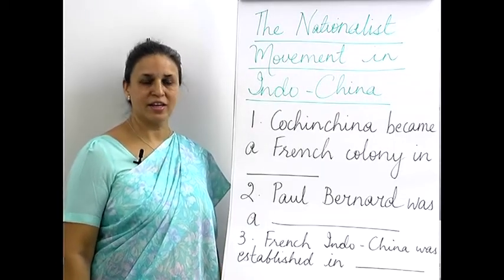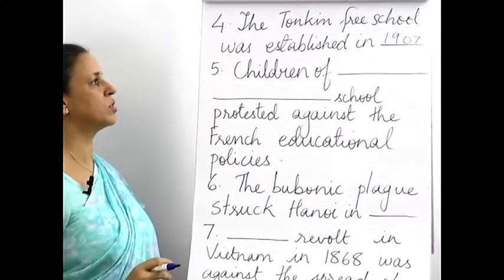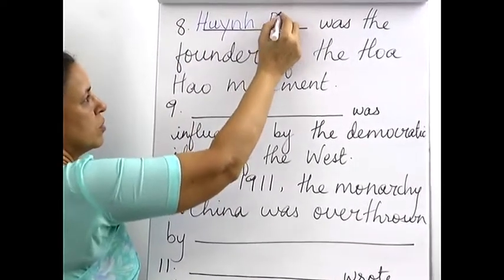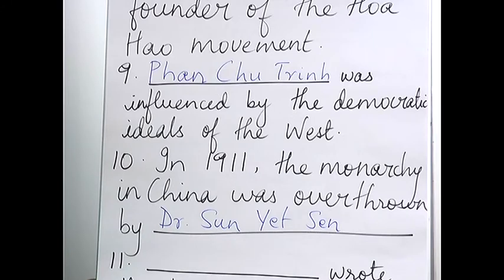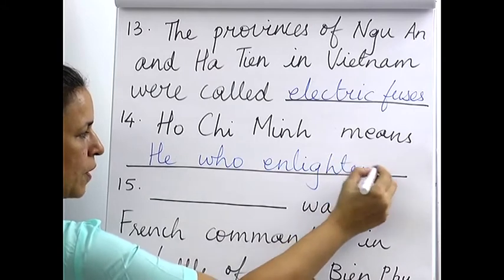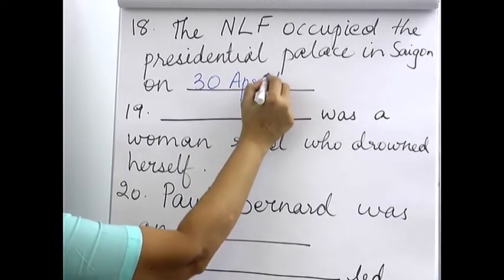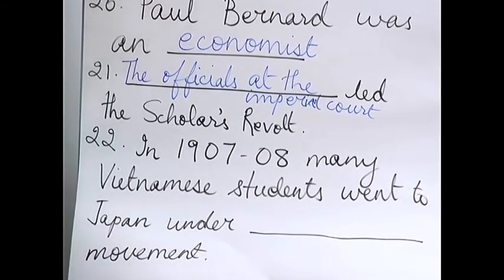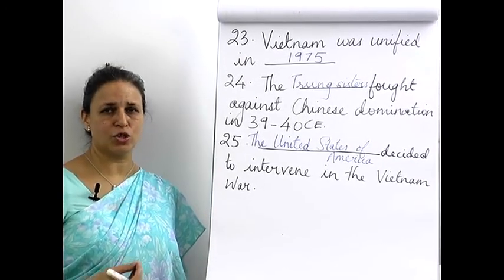NCERT STD 1O HISTORY CH-2 THE NATIONALIST MOVEMENT IN INDO-CHINA OBJECTIVES FULL CHAPTER